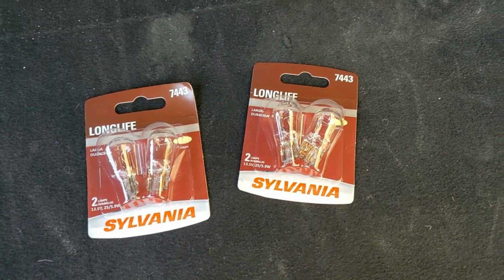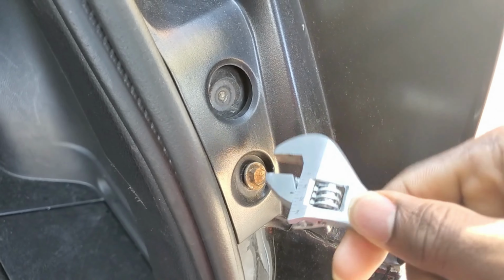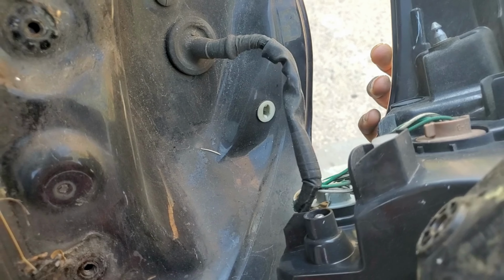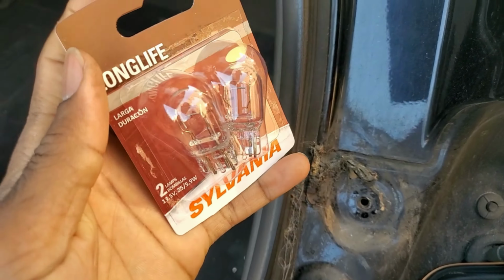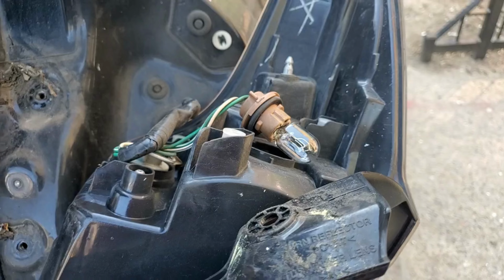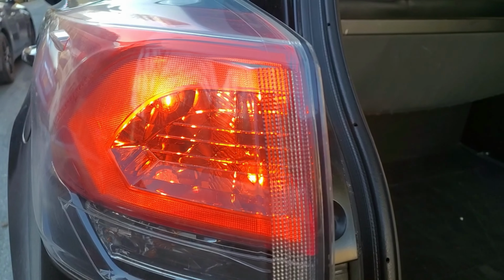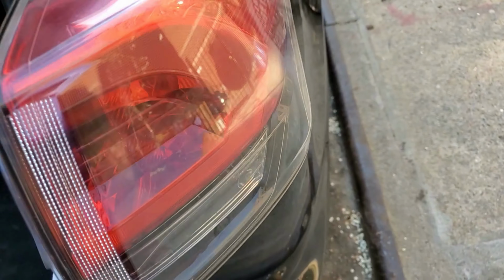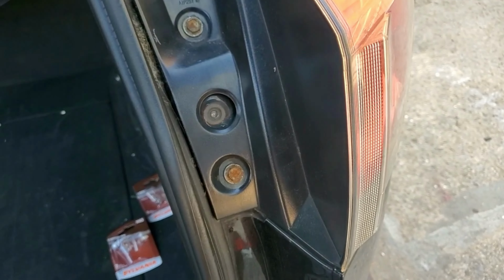Brake Light replacement 2013 - 2018 Toyota RAV4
You can save you some time and money by doing basic maintenance on your car. How to replace a brake light on a Toyota RAV4? Here it is, very simple.

* Head Unit
* Car code scanner (OBD2)
* Interior lights upgrade
* Headlights LED upgrade
* Car Jump Starter / Air compressor
* Tire pressure gauge
* Cabin air filter
* Car power inverter 110V
* Phone holder mount
* Xtool D8BT
* Drive tool accessory set
* Impact drill
* Tool set
* Car cleaning brush kit
* Arm rest